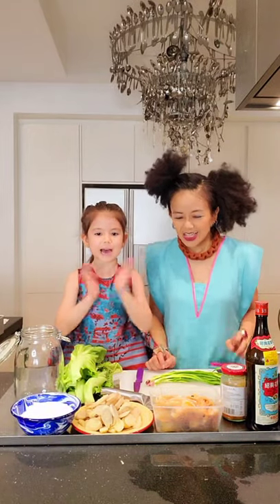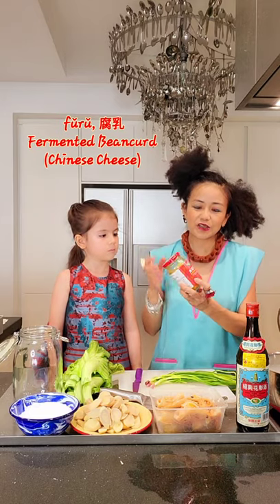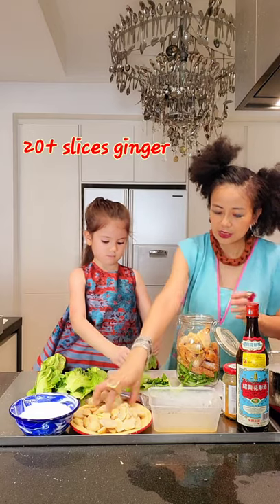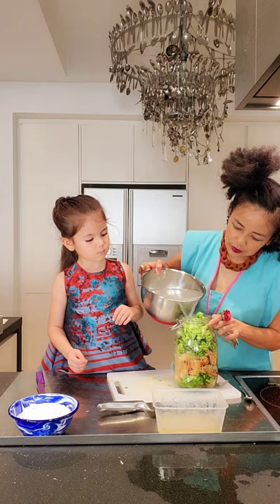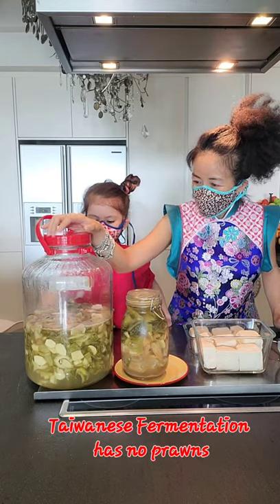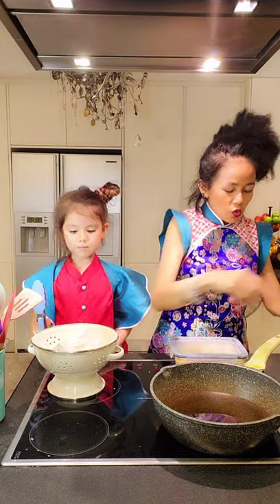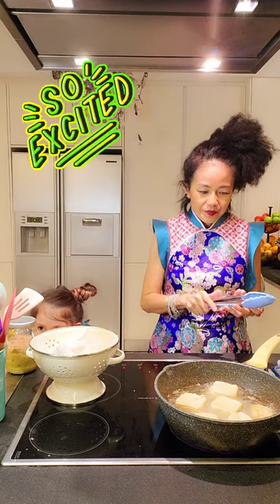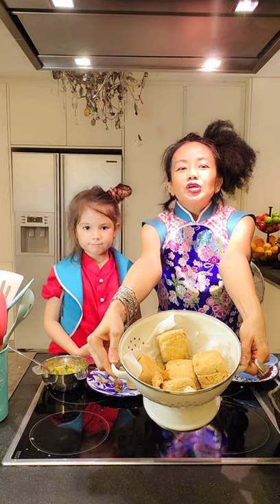Melinda Looi's Kitchen - Stinky Tofu 臭豆腐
Do you know what STINKY TOFU is? If you have been to Hong Kong and Taiwan night markets, you will know what this is. I have been craving for these tofu. My neighbour bought me some from the SS2 shop, I have tried and found them not smelly enough and just more herbal. I think they are more Taiwanese style. So I told them, let me try to make my own Hong Kong style stinky type. So I went on doing some research on how we can make the fermentation. Guess what, I must say I am super happy and excited over the stinkiness in my house. Weird but true. I felt like I was in a Hong Kong night market! I gave myself a 7/10 mark. Hahaha.
HK Style Fermentation Ingredients (2.5 litres jar): . 1 whole mustard green/spinach, cut  . 4 to 5 stocks of coriander/spring onions, cut. 200 g or more old ginger, sliced. 20 to 25 pcs or more fresh prawns for prawn heads. 5 pieces of fermented bean curds, mashed. 1 cup rice wine . 1 litre rice water (water from washing rice) . 1 litre cooled down cooked water . 1/2 cup of salt * Mix all above into an air-tight glass jar & leave it in your storage for 2 weeks to 1 month. It can get very smelly!!
For Fried Stinky Tofu Ingredients : . 20 pcs of small to medium size firm tofu (not the soft tofu) . oil for frying* Soak the tofu in fermented water overnight in a sealed container overnight in the refrigerator.
To serve (dig a whole in the middle of the tofu & add below ingredients) : . Spicy sauce or . Pickled cabbage or kimchi . Cut coriander or spring onions
My only advice for you all is fry your tofu outside the house or with your hood on full blast! Otherwise you will end up having the night market store smell for 1.5 days like I had. I don't hate it, but everyone in the house was hiding inside their rooms!
I am glad I found the secret of making this. Hope I will improve this and make them even more smelly and yummier? Yes I will soak the tofu for more than a day. So  what is next? I still have a huge jar of Taiwanese fermentation going on. I will be able to try it in 2 weeks. I am determined to let it ferment for a month. Will let u all know soon.
Yes they are stinky when u prepare them and fry them up. But they taste far better than they smell.  It has many health benefits like helping the digestive system and treating cold symptoms. According to some  studies, eating stinky tofu can also help prevent osteoporosis, lower the risk of prostate and breast cancer, and reduce cholesterol. Hmm, interesting. I love them no matter what!

Dare to try?